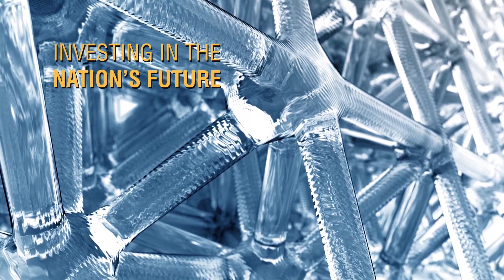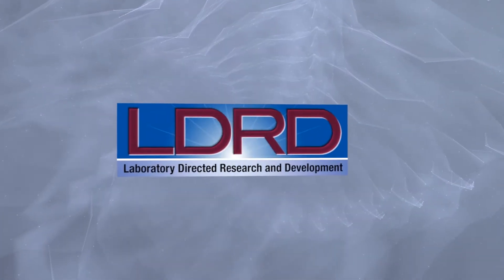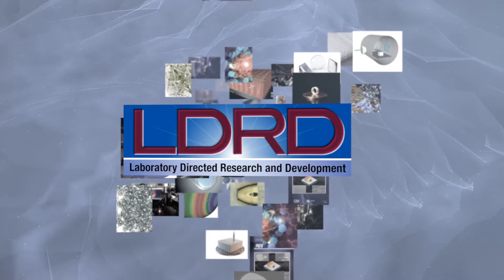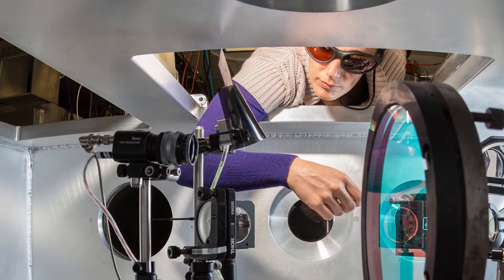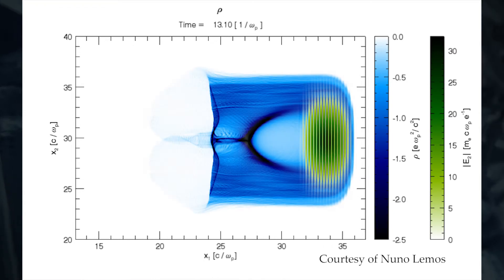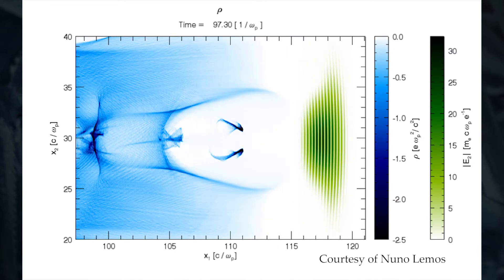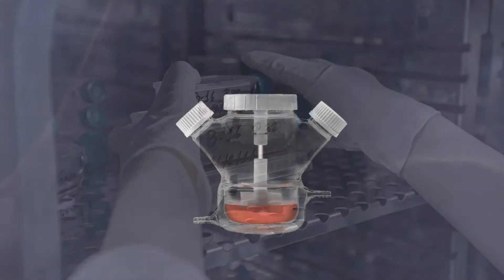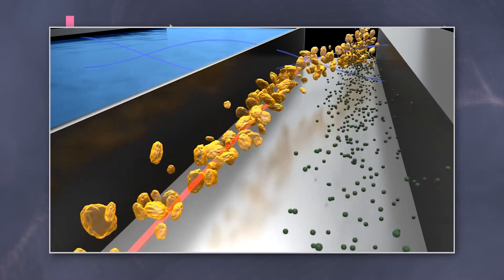S&TR Preview: Investing in the Nation’s Future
The Laboratory Directed Research and Development Program celebrates more than a quarter century supporting breakthrough science and technology. Read more about it in this month's issue of Science & Technology Review (S&TR): str.llnl.gov.